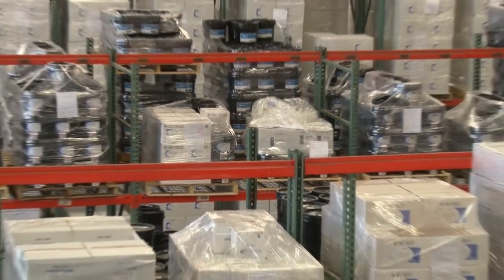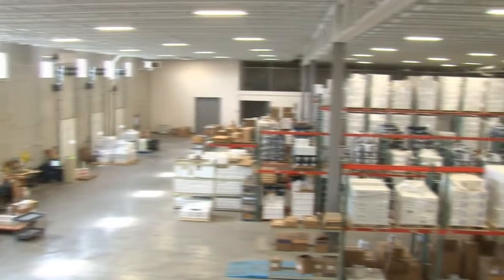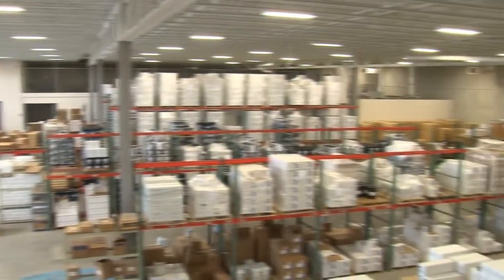Pro Capillary Film clarified - Razor Capillary Film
Mick Orr,  Application Training Specialist, explains Pro Capillary Film. Low RZ, High Film Quality. Sharp resolution!